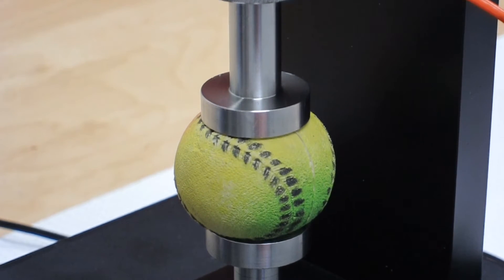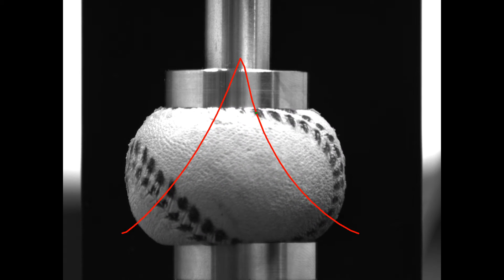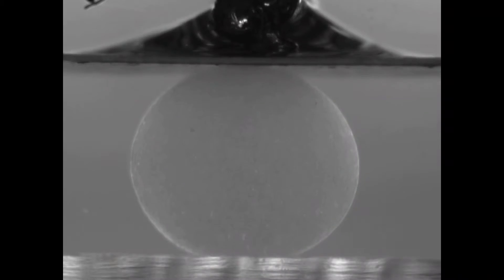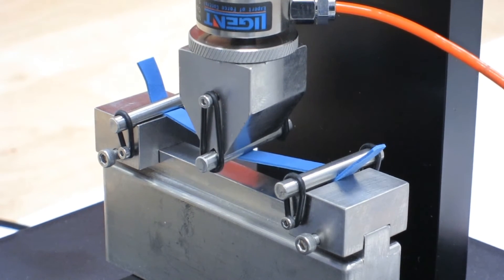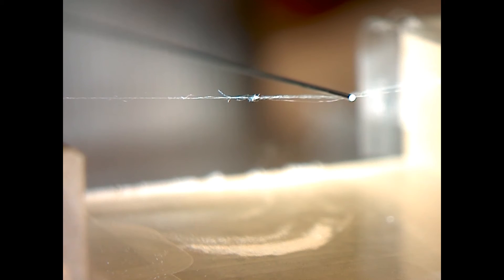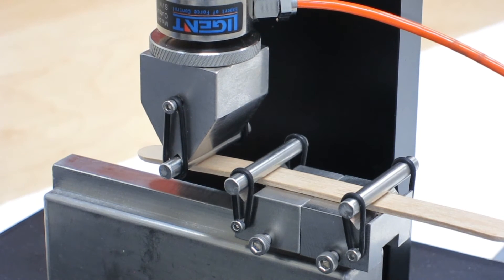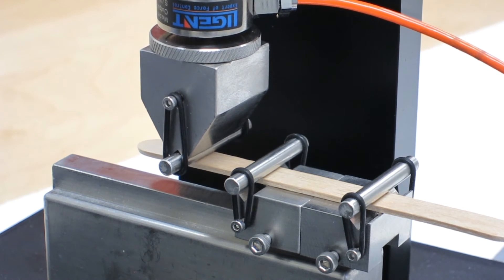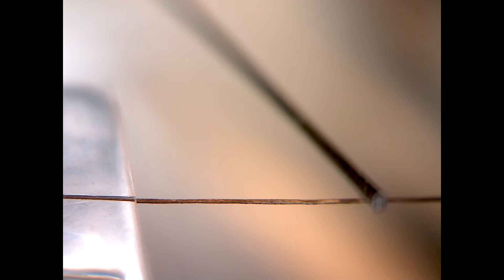Micro-Scale Mechanical Testing Demonstration Using the MicroTester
This video demonstrates the types of micro-scale mechanical tests that can be performed using the CellScale MicroTester (formerly called the MicroSquisher) testing system.

By comparing familiar macro-scale tests with micro-scale equivalents, the video highlights how similar testing modes can be applied across orders of magnitude in force and displacement. Examples include compression of hydrogel microspheres, tensile testing of spider thread, and bending tests on individual human hairs.

Micro-scale mechanical testing enables quantitative characterization of soft and delicate specimens that require ultra-low force resolution, making it well suited for biomaterials, microstructures, and filamentous materials.